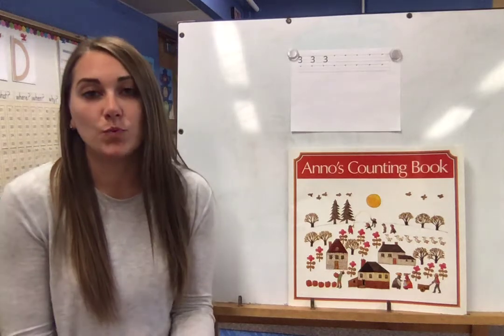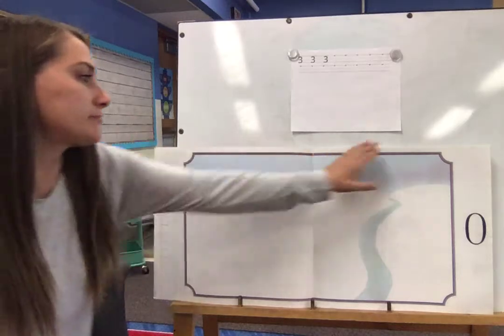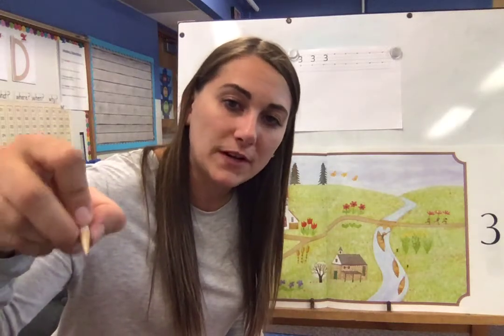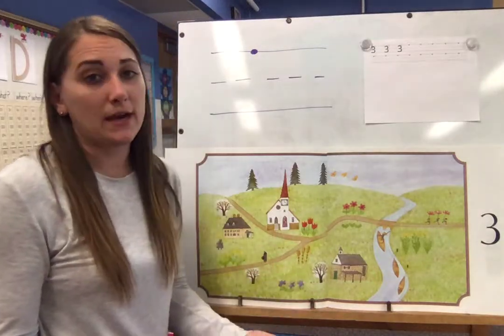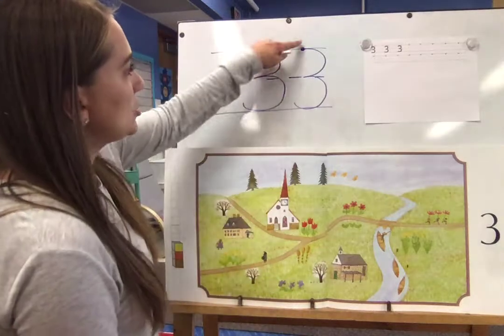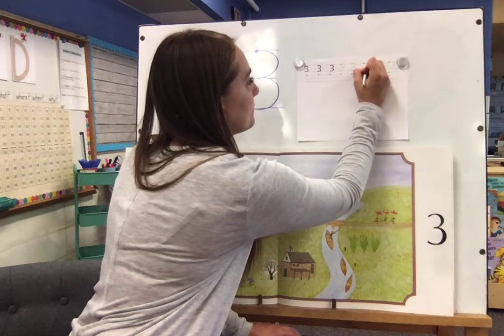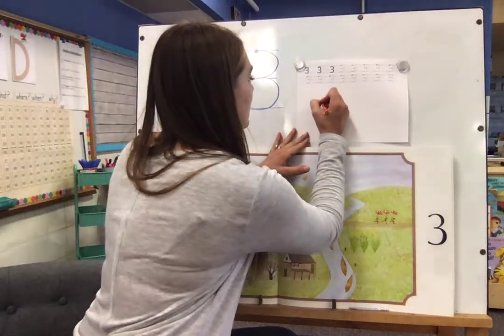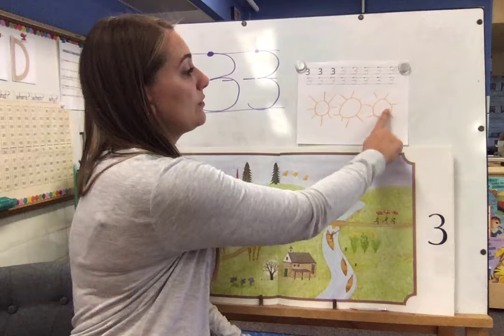Math: Number 3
Math: Number 3- Anno's Counting Book, writing 3, and drawing a group of 3